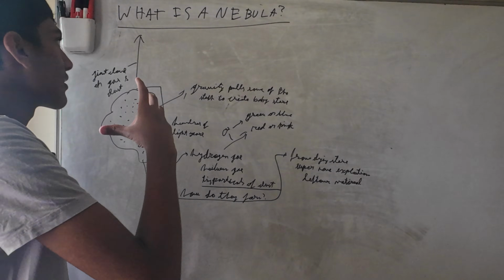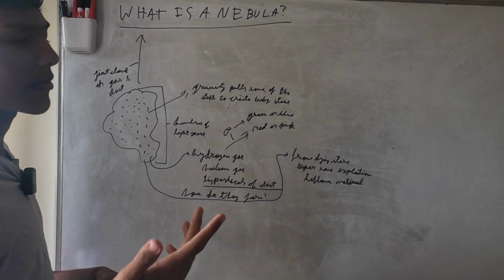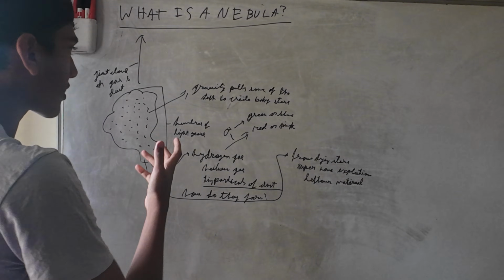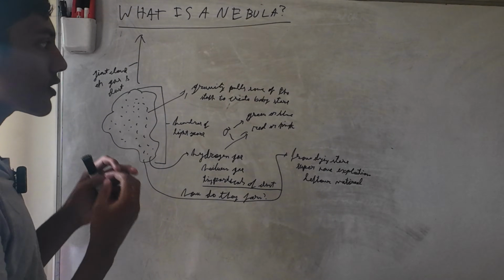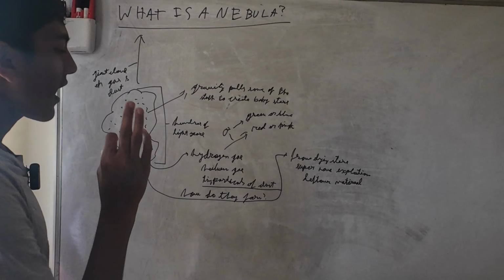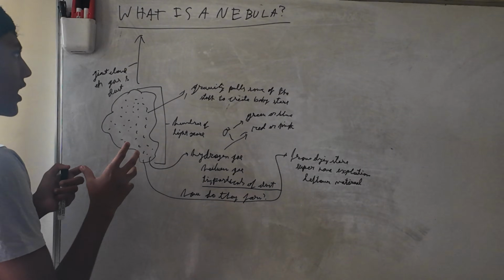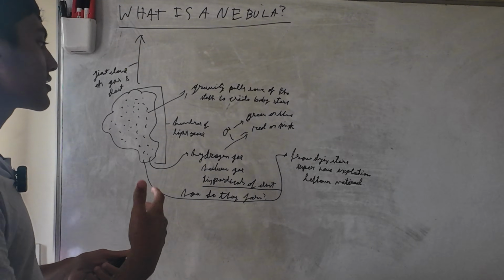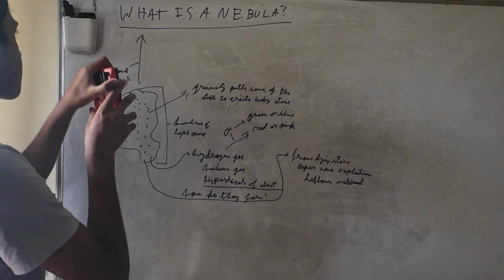WHAT IS A NEBULA?